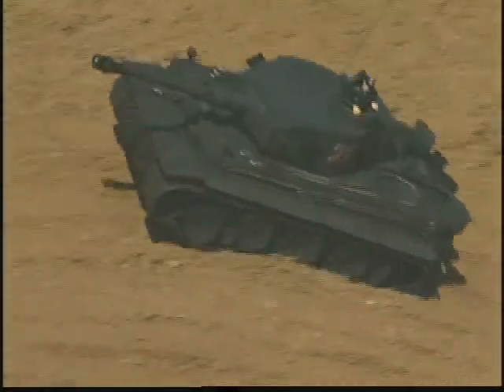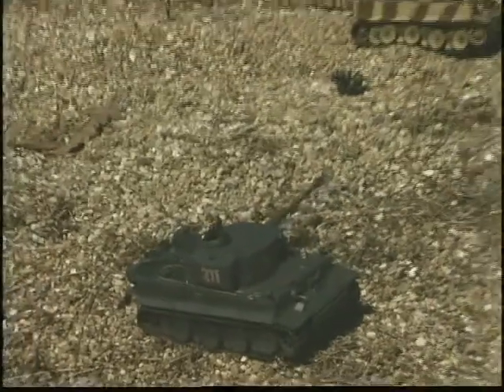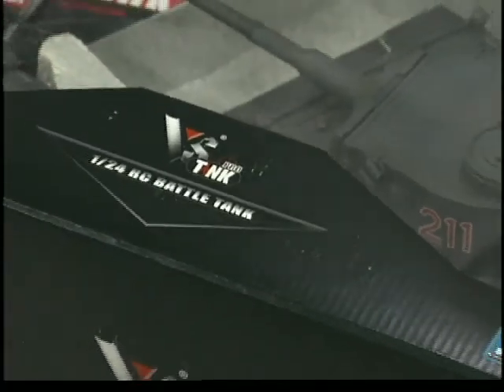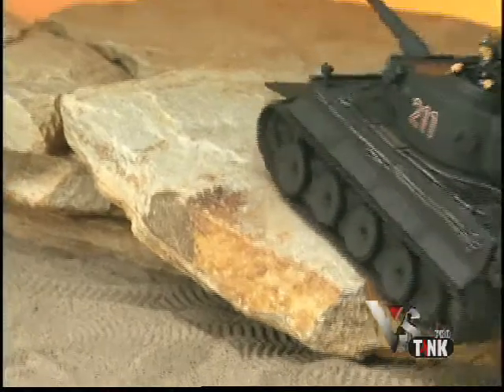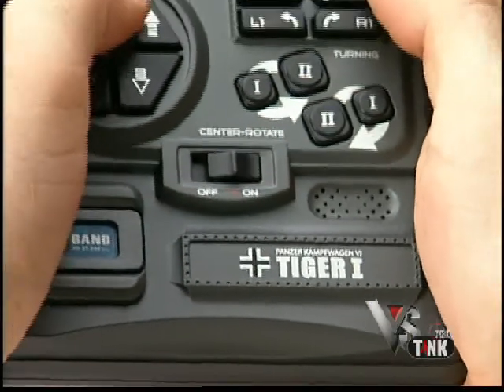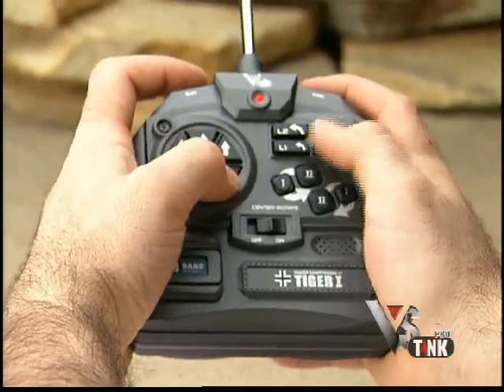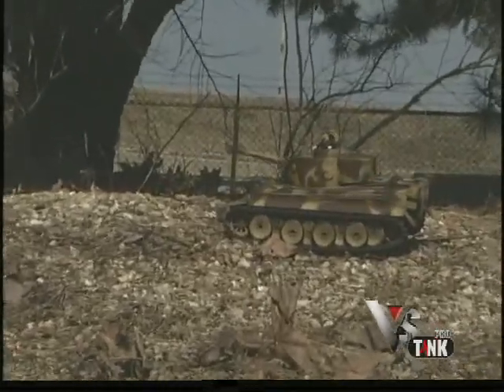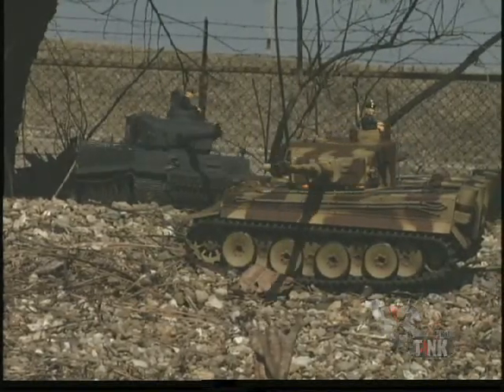Spotlight: VsTank 1/24 Tiger I Gray Battle Tanks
They may be only 16" long, but these 1/24 scale Tiger I tanks ROAR with power! An included AM transmitter lets you rotate the turret. Fire the cannon, send an infrared beam streaking toward your opponent and watch him squirm. Hit the sensor 5 more times and you'll be celebrating a valiant victory!